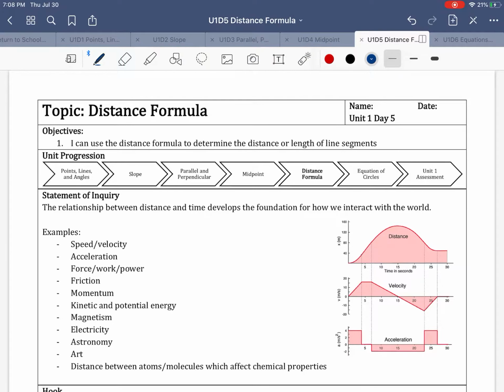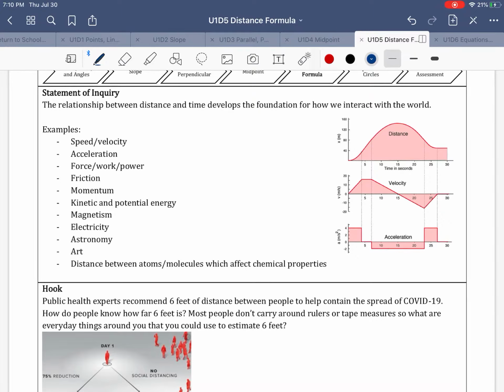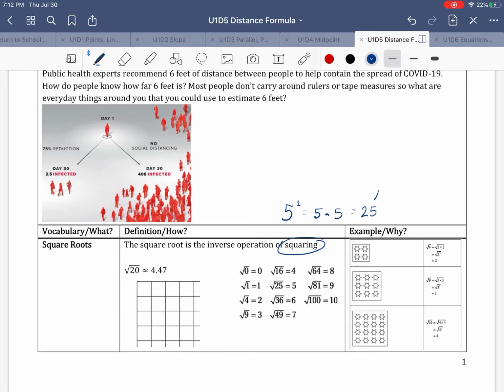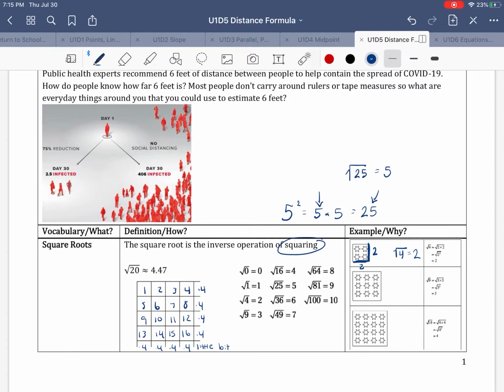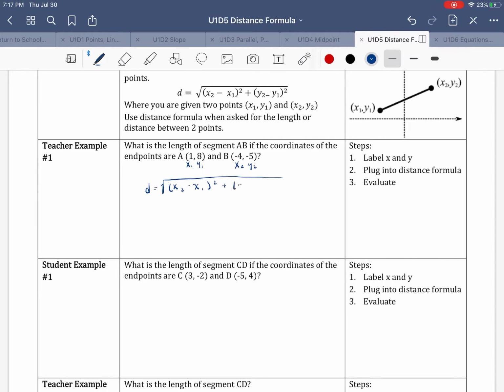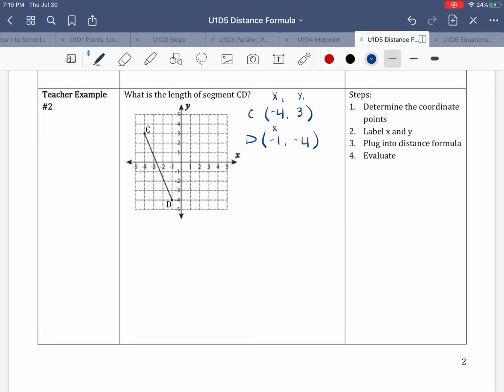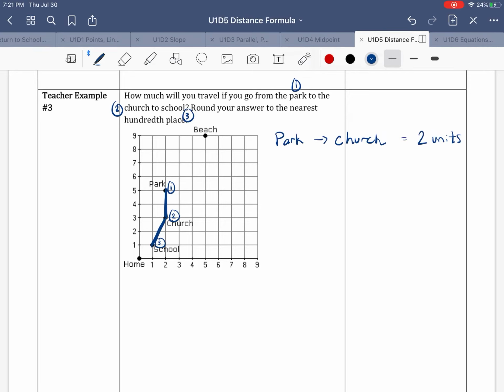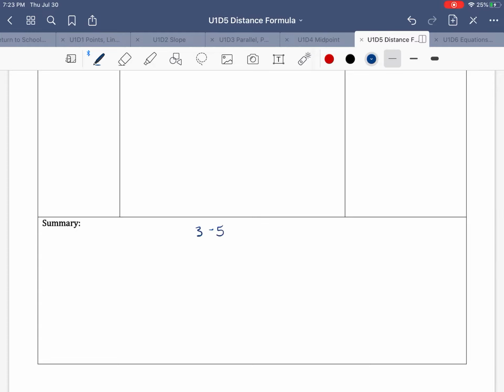U1D5 Geometry Distance Formula (2020)